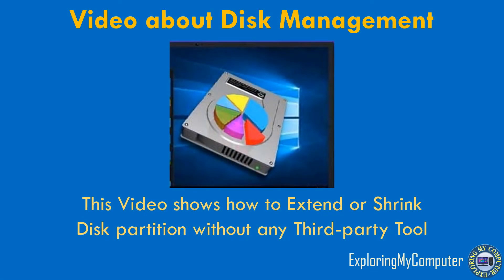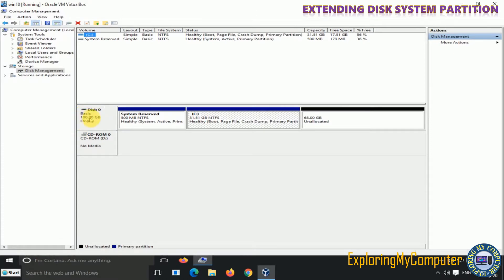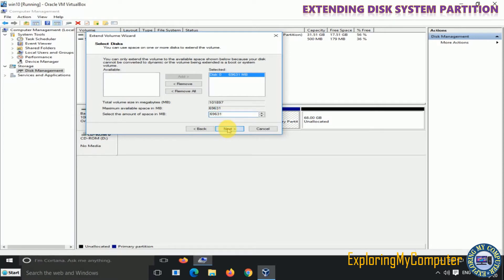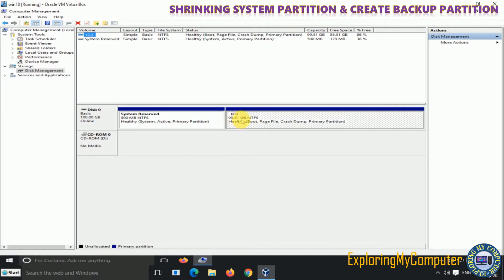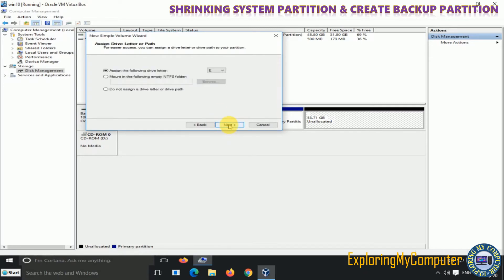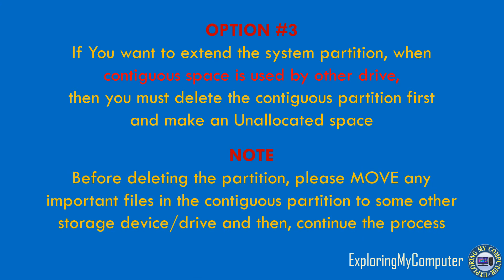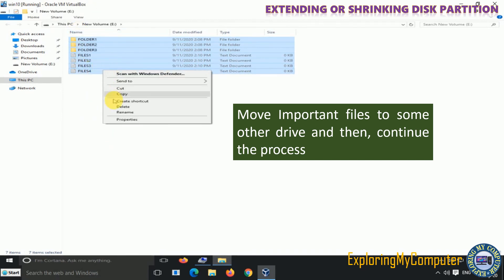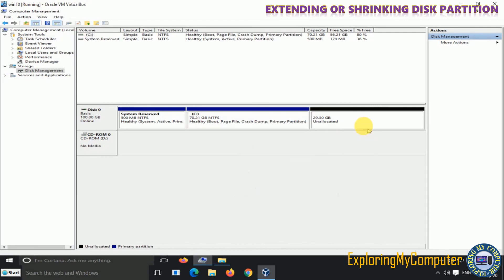How to Resize Hard disk Partitions in Windows | Exploring My Computer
In this tutorial you will learn how to Extend C drive, Shrink C drive and resize other partitions in Windows 10 without using any
third party software.
When the C drive is out of space, many Windows users would come up with the need to extend the system C drive. Actually, extending system partition on your Windows  computer can benefit you.
By extending your system volume or C: partition, you can make full use of free or unallocated space that is not being used by other partitions and the significant benefit of extending C drive is that your computer will gain better, optimized performance with faster speed.
Extend Windows system partition with Disk Management option.
Using Disk Management to extend Windows system partition, there must be contiguous space behind Windows system partition.
This method applicable to Windows 7 / 8 / 10 version. Important tips and steps are given follow while doing disk resize operation.